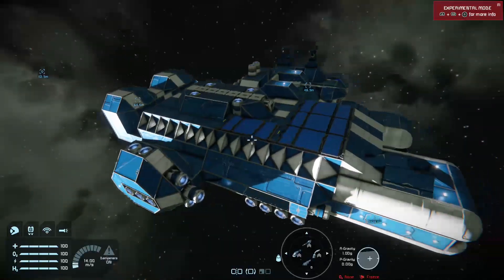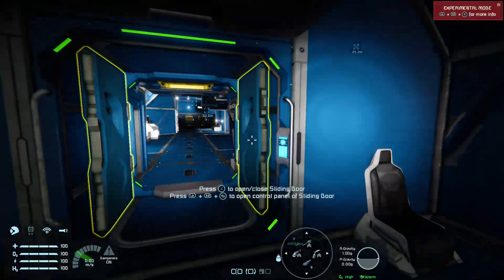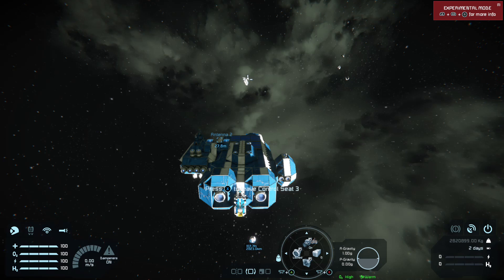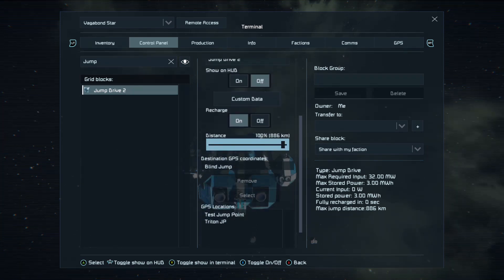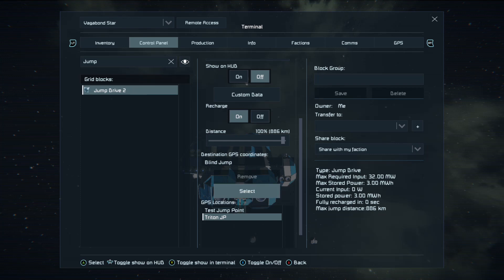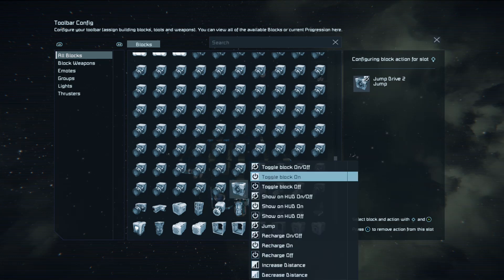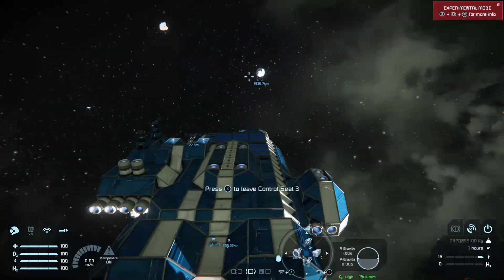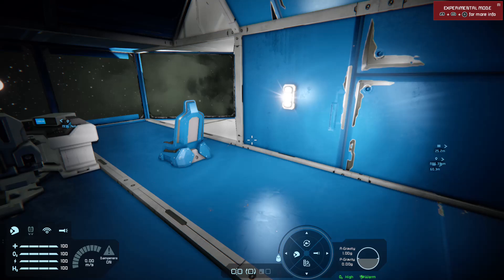Space Engineers Xbox: Tutorial 12: Jump Drives and Things to Remember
In this short tutorial I cover how to use a jump drive, how to set up a blind jump and a point GPS jump as well as a few basic things to note about jump drives in general.

Things to remember: Jump Drives do not function in gravity wells. So you can't jump in to one, or out of one. Clear about 41,000 to 42,000m before you can jump when leaving planet gravity.

Basically: wait until the distance meter vanishes and you should be good. Jump drives will not jump players who are not seated/in a cryo chamber or another part of the ship like a bed etc. Sit down or you get left behind to die in Sppppaaace...

More drives = more jump distance, but also more power used. Also, drives don't need linking as a group on the ship, they'll co-op with each other. If you want an emergency jump drive, turn it off until needed!

Always create GPS coordinates so you can jump around from place to place. Useful if you have a base or something close to your primary HQ. Or a sweet uranium rich asteroid field you can jump to for mining.